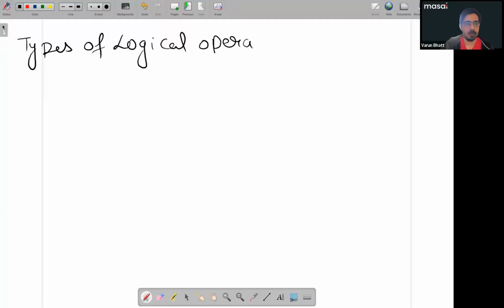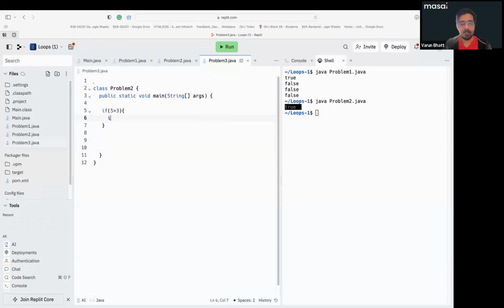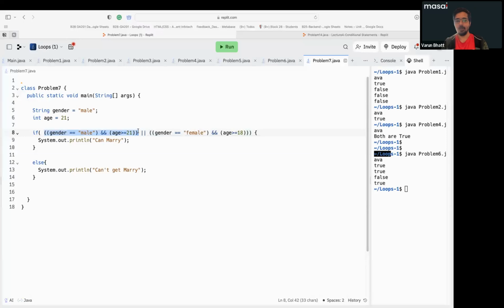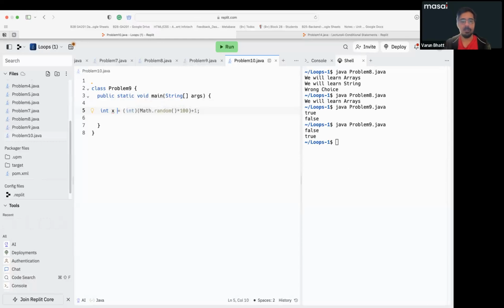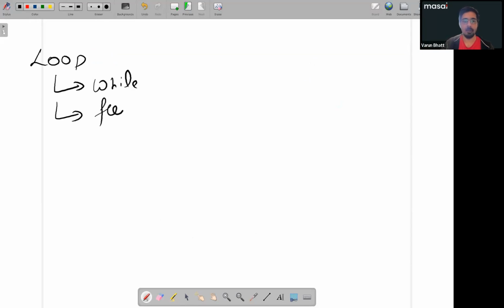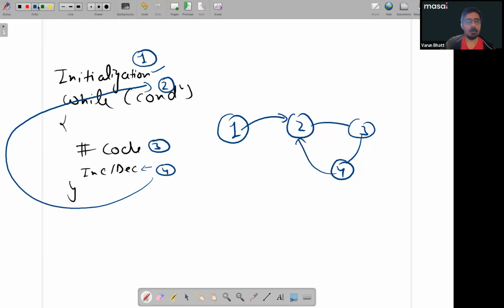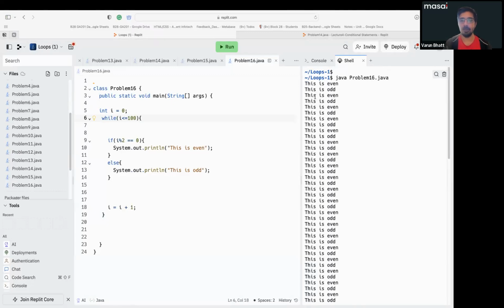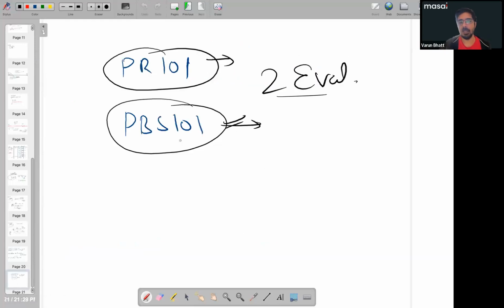Lecture 5 | While Loops